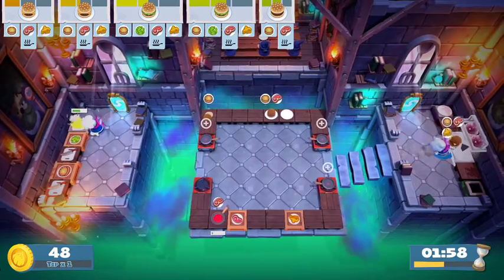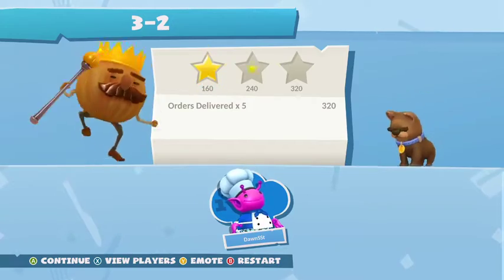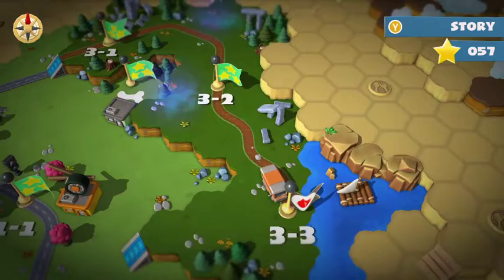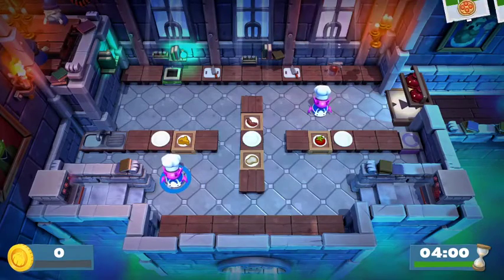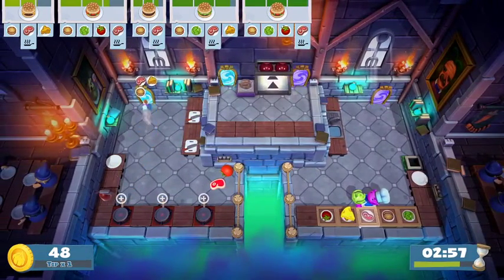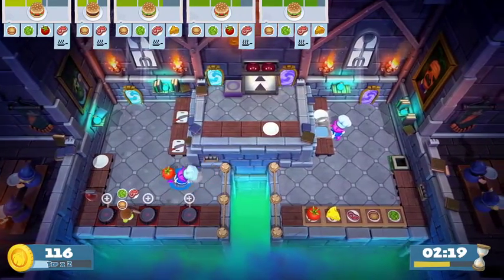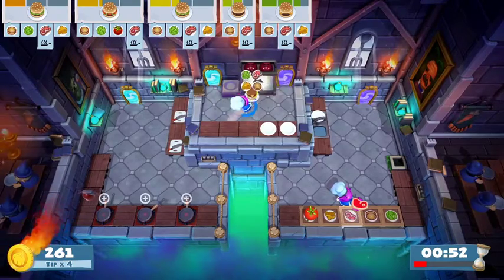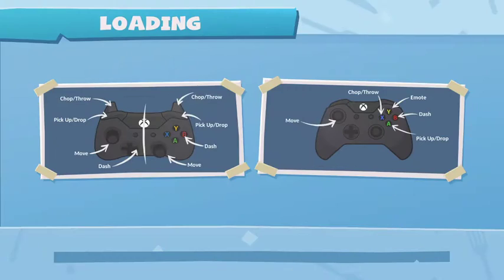Overcooked! 2 - Episode 6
Continuing to fight against the un-bread.

levels played : kevin #4, 3-2, 3-3, 3-4